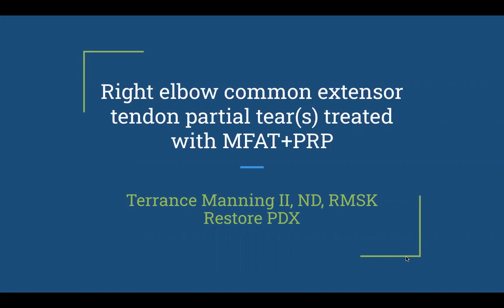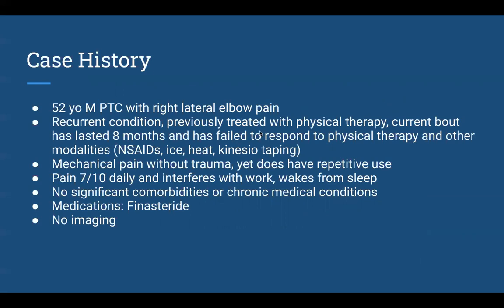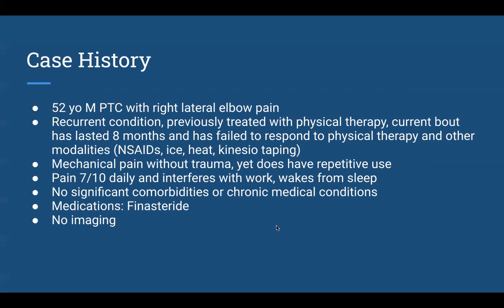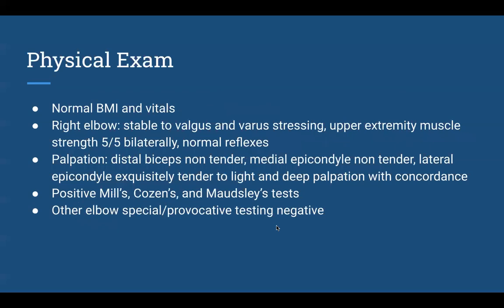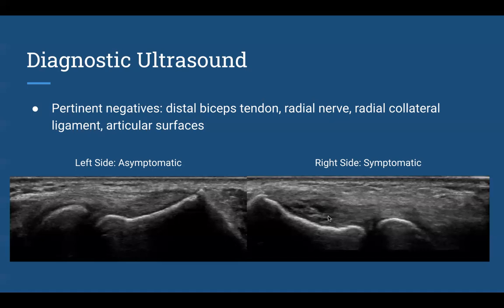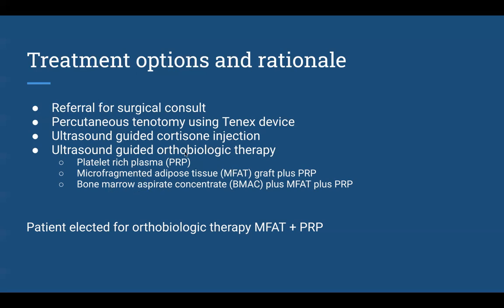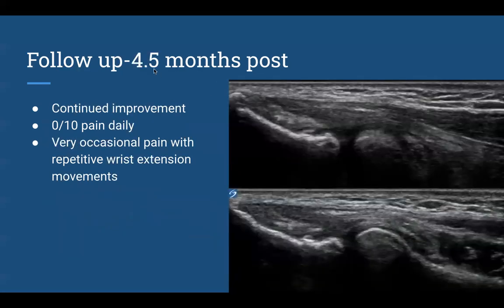Successful treatment of elbow lateral epicondylitis / common extensor tendon partial tear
Case description with pre and post imaging showing successful healing of patient with partially torn elbow common extensor tendon. The therapy utilized was microfragmented adipose tissue graft (MFAT) and platelet rich plasma (PRP). Dr. Manning talks through the case, explains the importance of diagnostic ultrasound, discusses treatment options and why he chose this treatment, as well as the final outcome.